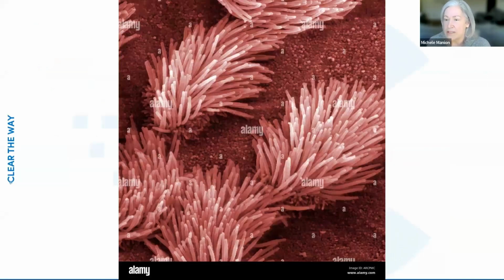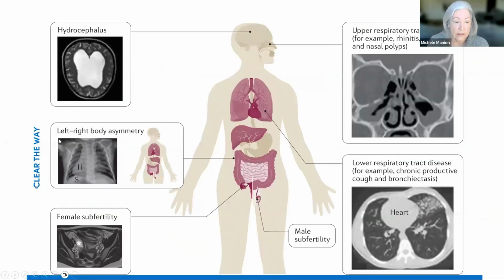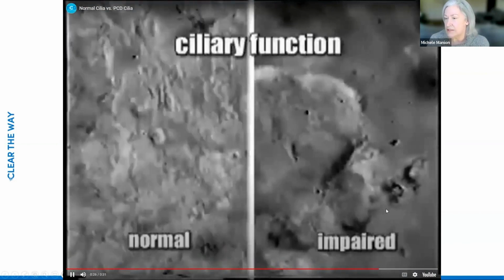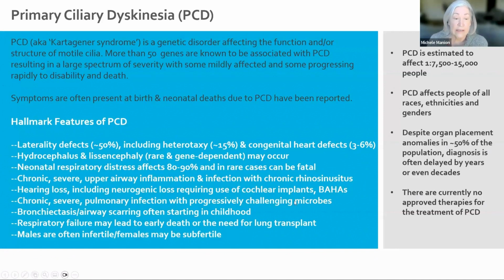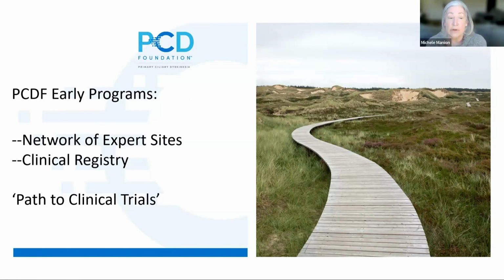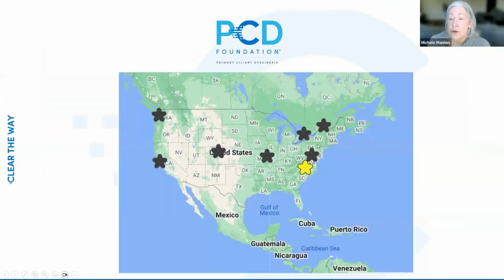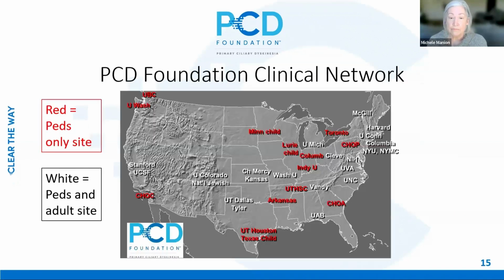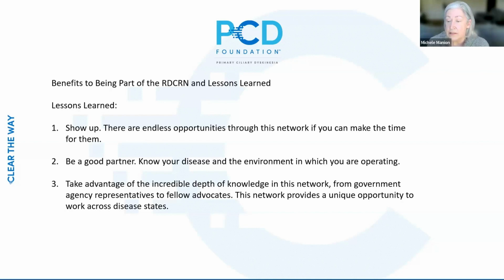Graduating PAG Presentation: Primary Ciliary Dyskinesia Foundation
Michele Manion shares advice and accomplishments from the Primary Ciliary Dyskinesia Foundation, a patient advocacy group of the Genetic Disorders of Mucociliary Clearance Consortium (GDMCC).